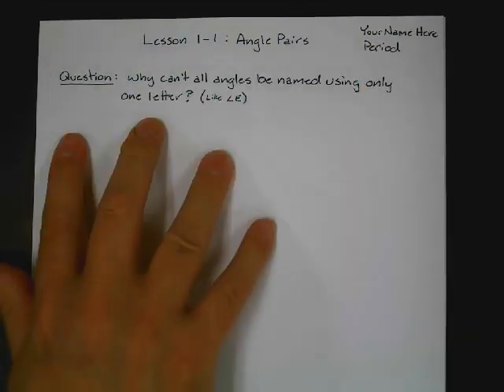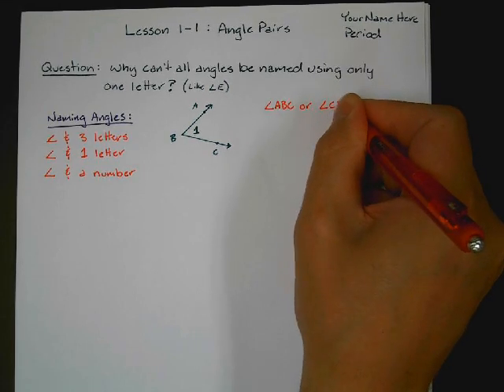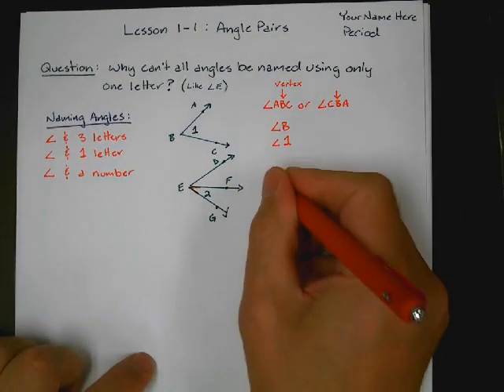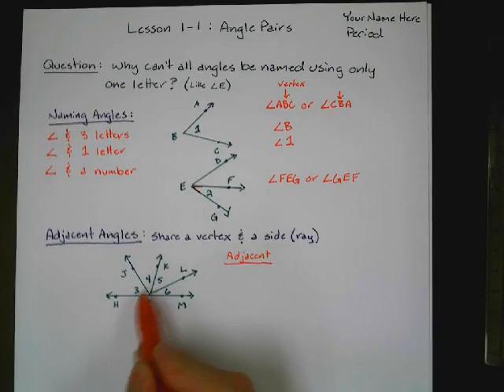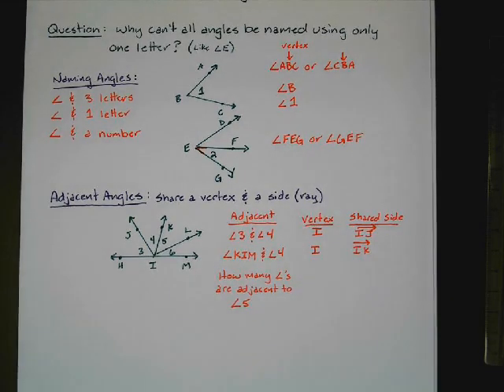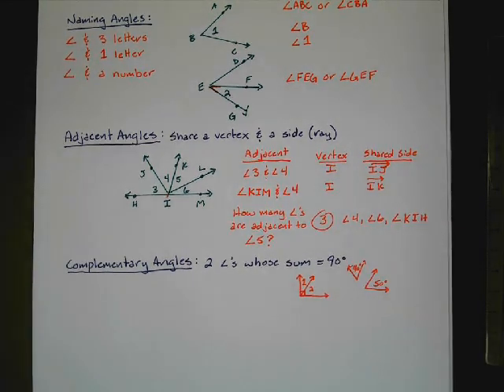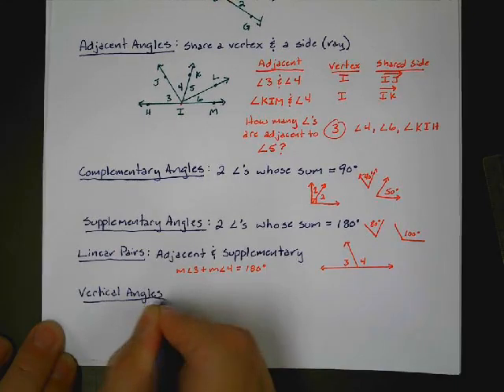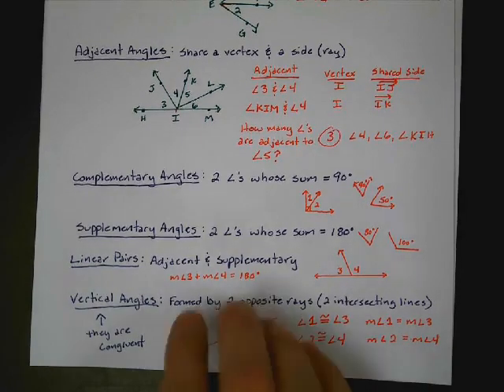Math 2 Lesson 1.1: Angle Pairs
Covering: Naming Angles, Adjacent Angles, Complementary Angles, Supplementary Angles, Linear Pairs, and Vertical Angles